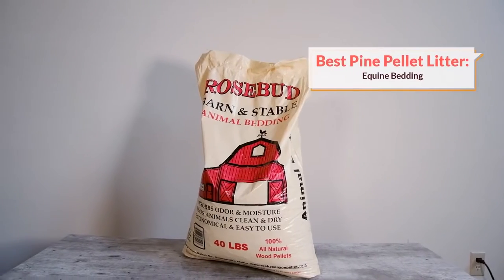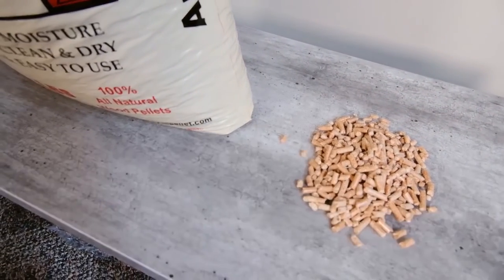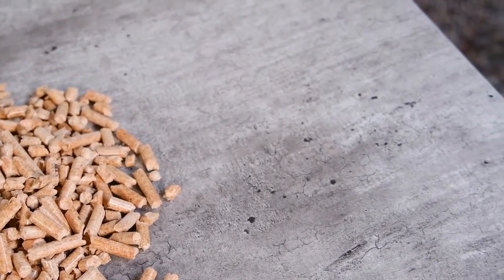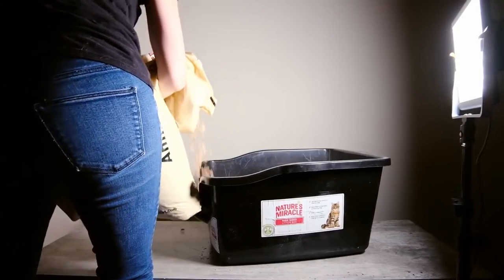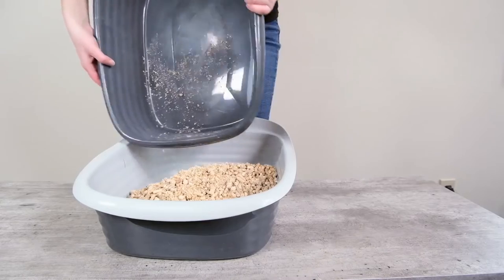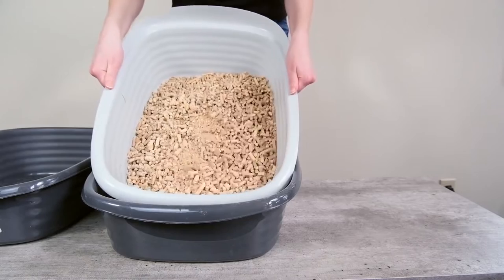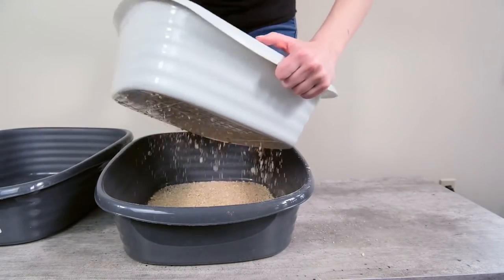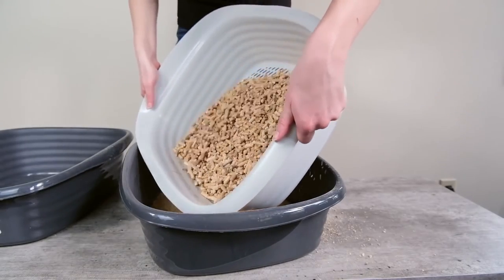Equine Bedding Cat Litter Review (We Tried It)